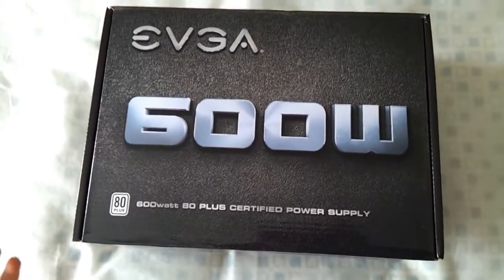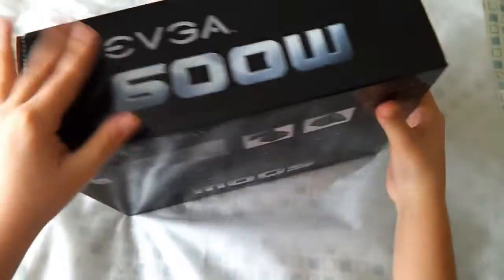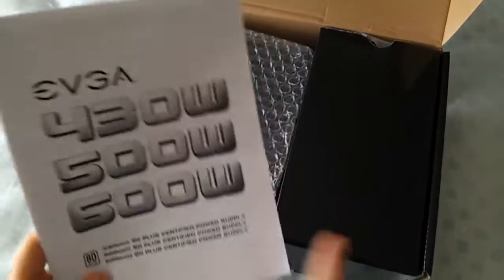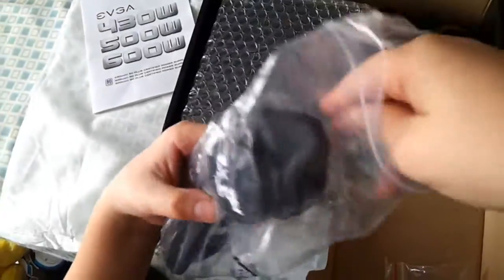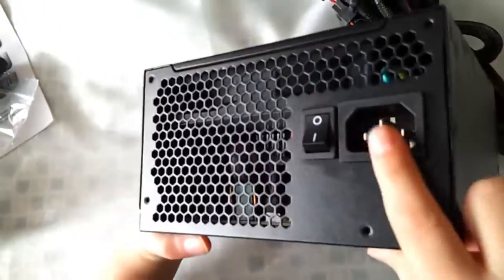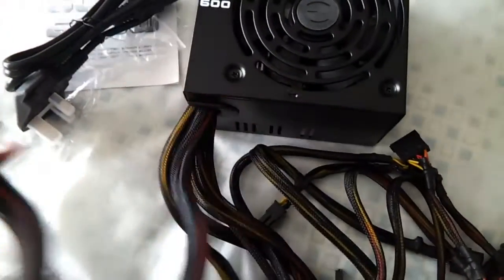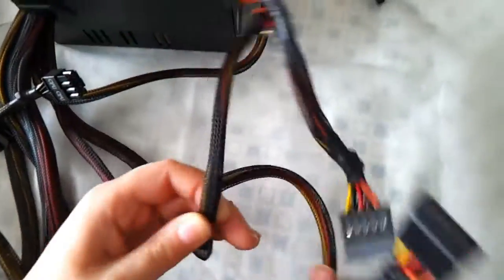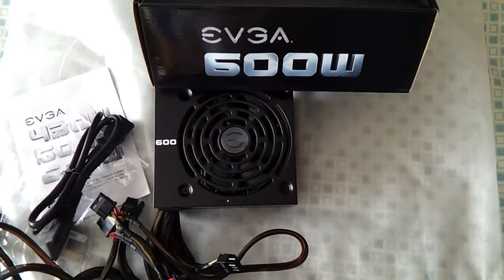EVGA 600W 80+ ATX Power Supply Unbox and Review